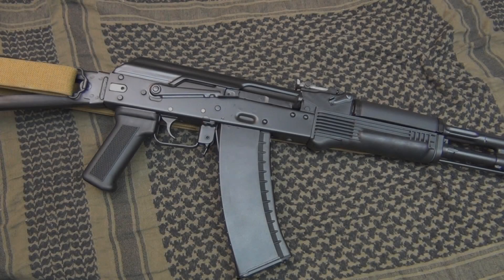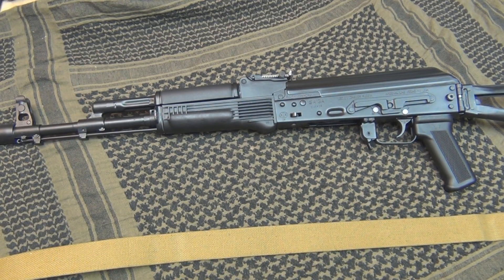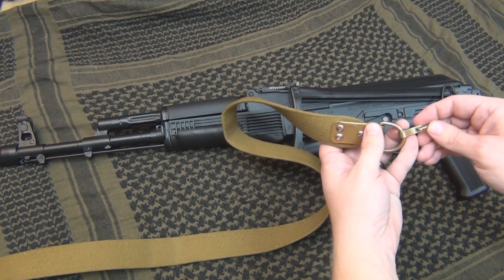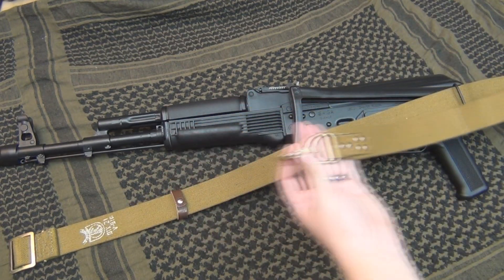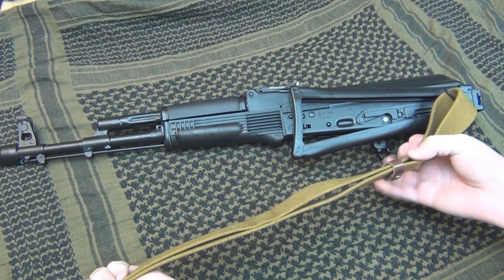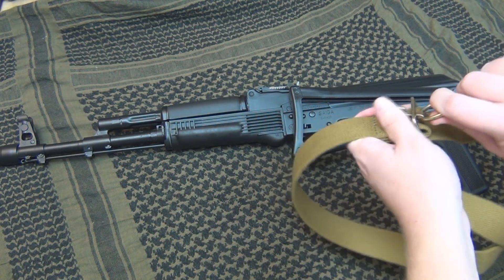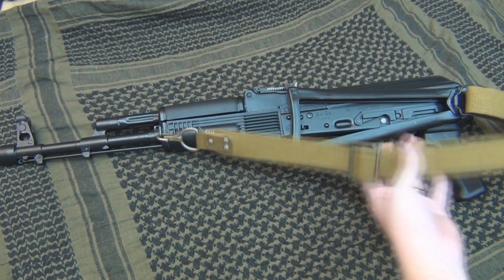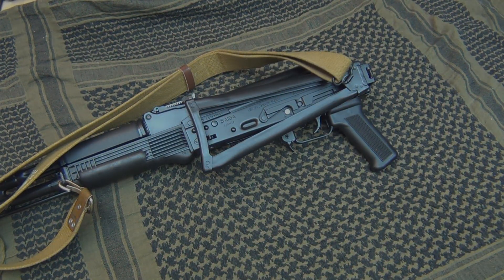AK-47: Proper Sling Installation/Attachment - Folding Stock (HD)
Installing a sling on an AK variant with a side folding stock is a little bit different than a normal AK. In this video, I show you how to do it.